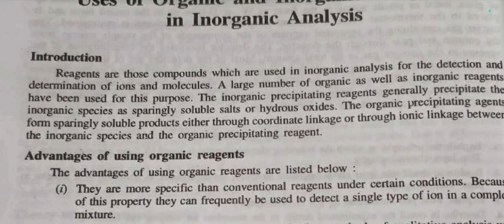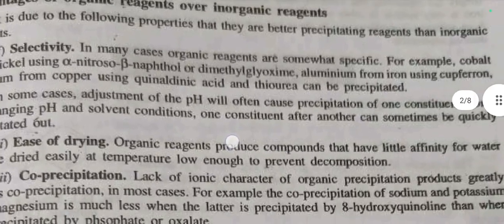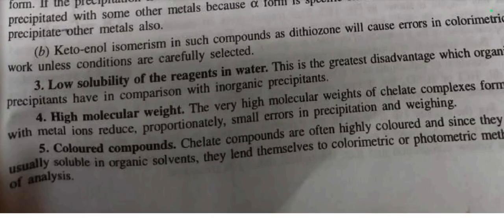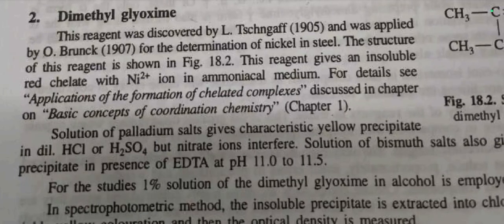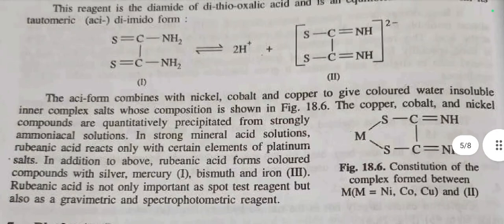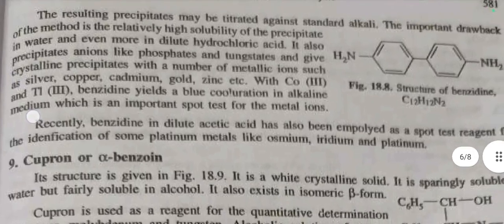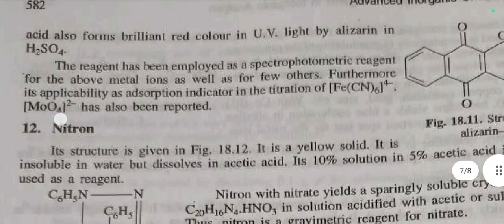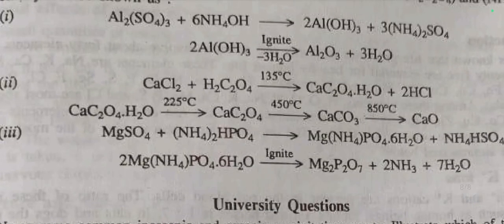Uses of organic reagents in inorganic analysis By Manshi Kumari 120127090024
Uses of organic reagents in inorganic analysis By Manshi Kumari 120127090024 S Chand Inorganic chemistry Satyaprakash